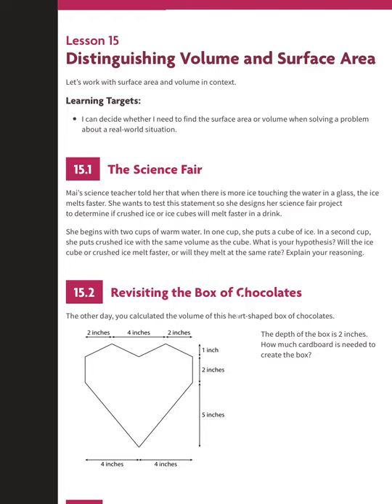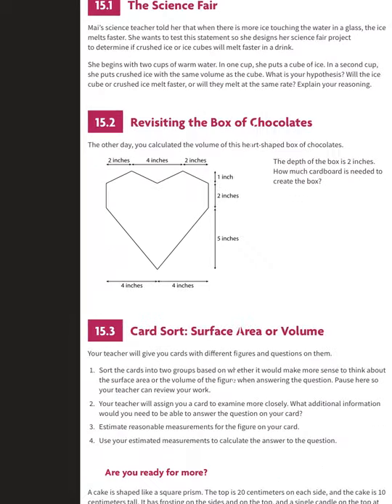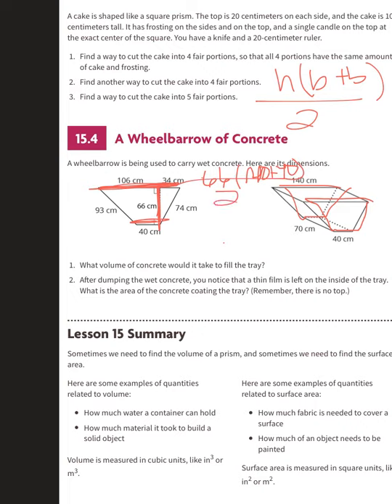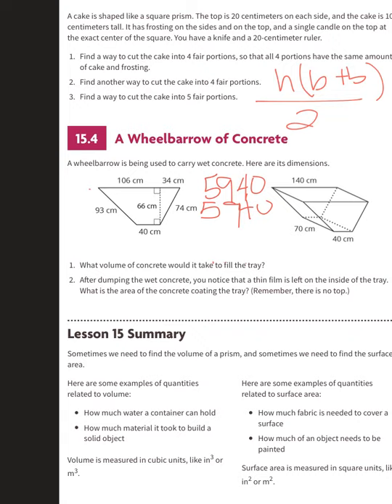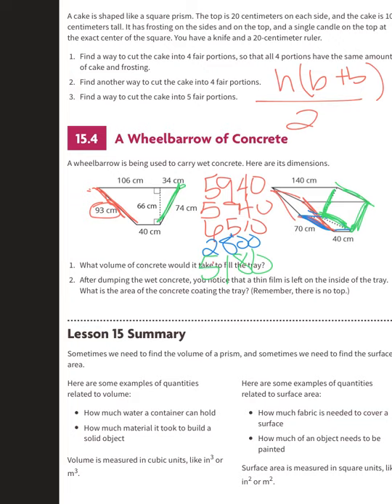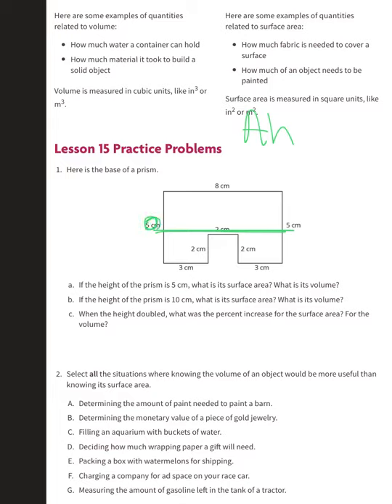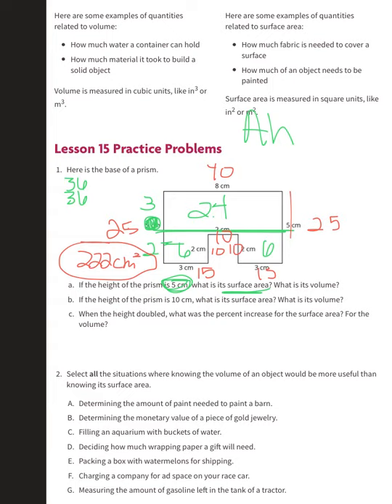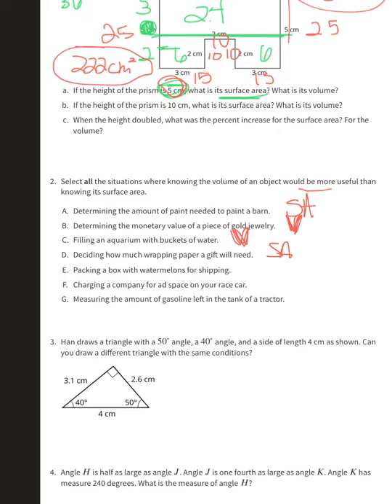7.15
Open Up Resources Math 7 Unit 7 Lesson 15